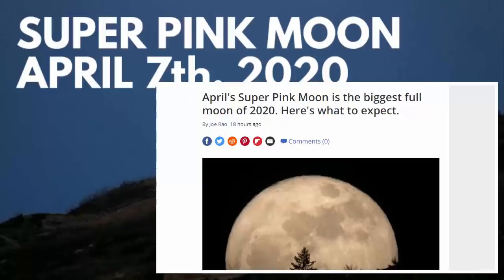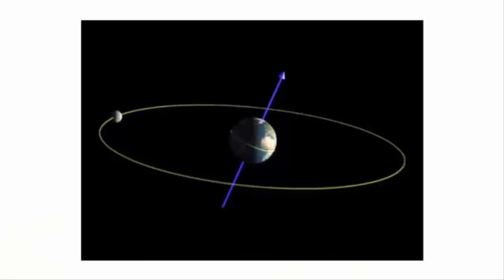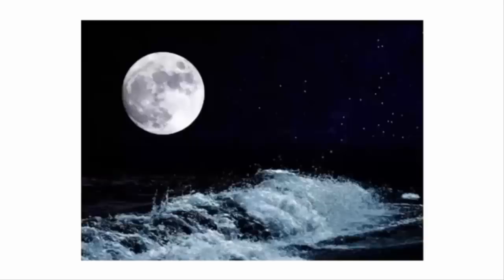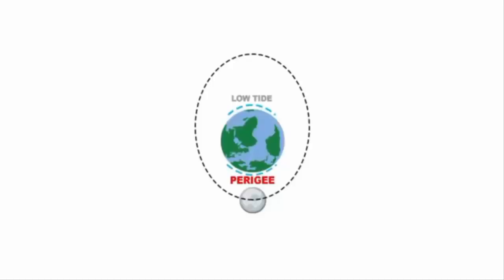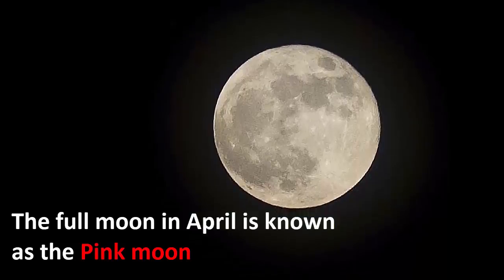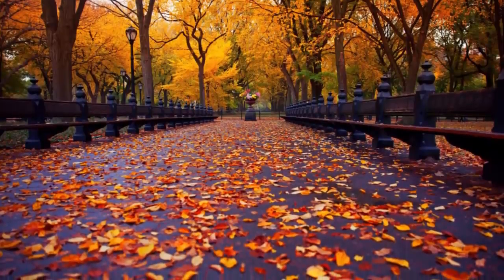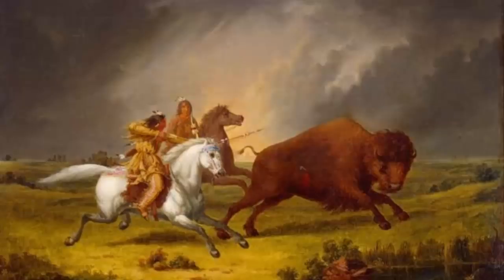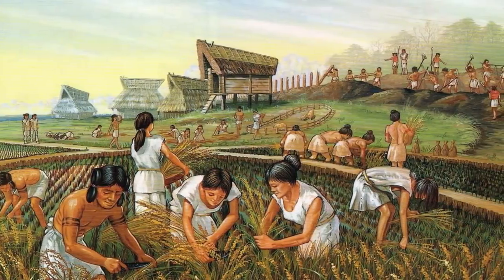April's 'pink moon' is the biggest supermoon of 2020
April's Super Pink Moon is the biggest full moon of 2020. The moon will be at its closest point to Earth in 2020. And it is called a super moon. First I'll tell you why supermoon occurs. After that I'll tell you how and where does the moon get its name from.
--The full moon in April is known as the Pink moon. Because the months March, April, May are called spring months. And Spring is the season of new beginnings. All kinds of beautiful flowers grow during spring time.
--When there two full moons in a month, the second one is called as blue moon.
--Then there is harvest moon in the month of October it is known as the hunter's moon or the blood moon. This is when the leaves are falling off the tree. Because October is the the month of autumn. As the cold weather approaches, it signaled the tribal people about winter season and the animals becoming fat. Animals get ready for winter by eating extra food and storing it as body fat. So this is the ideal time for the tribal people to hunt and that is how the moon of this time is known as the Hunters moon or the blood moon.